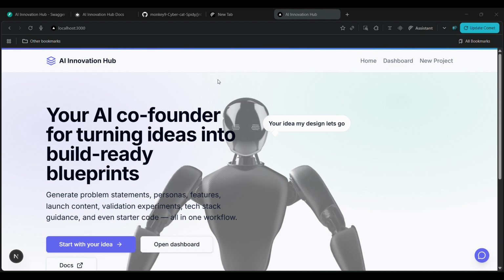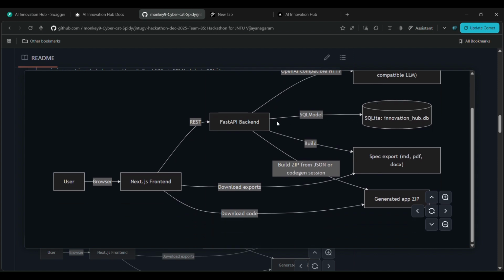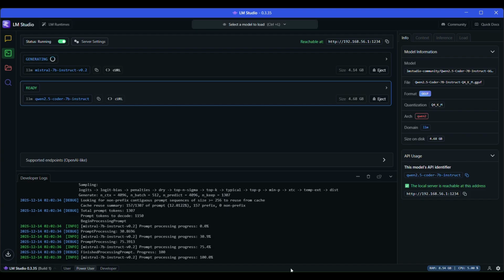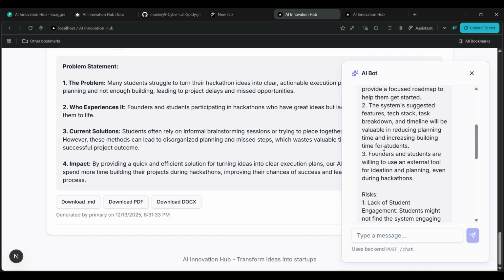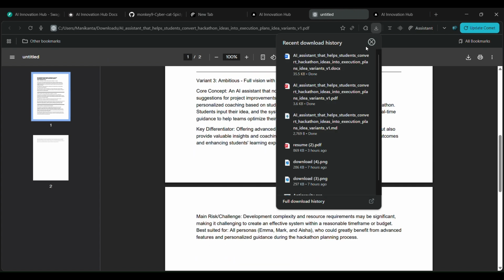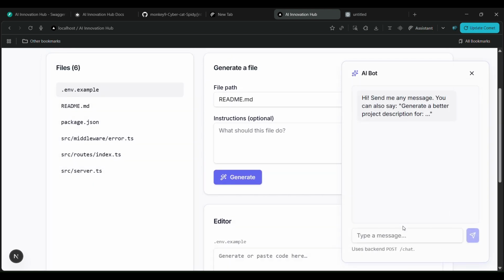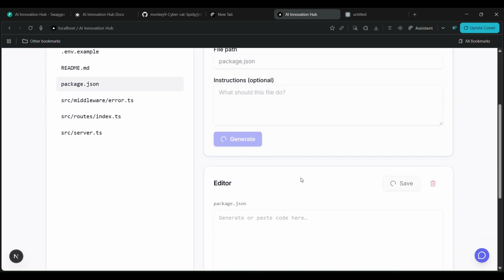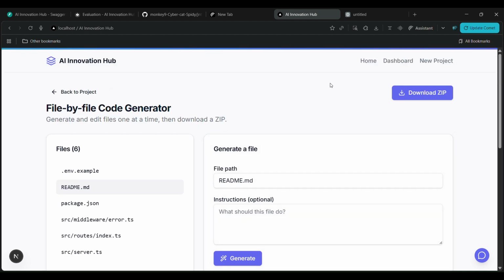GenAIVersity Hackathon Demo | AI Innovation Hub | Team - Legacy of Logics (GenAI Agents) | JNTU-GV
AI Innovation Hub is an AI co-founder for students, early-stage founders, and hackathon teams. In this  demo, we show how our Generative AI + agentic workflow transforms a rough idea into a validated, structured, build-ready mini-startup blueprint—including problem framing, personas, feature prioritization, validation experiments, tech stack + API design, and starter code generation.

•  Create a new project from a raw idea + constraints
•  Generate key phases: problem statement, assumptions, personas, use-cases
•  Produce solution concepts and a prioritized feature list
•  Generate landing-page copy and pitch outline
•  Create validation experiments, surveys, and success metrics
•  Suggest tech stack and API design
•  File-by-file starter app code generation + ZIP download
•  Exports: Markdown / PDF / DOCX blueprint (judge-friendly)

Tech Stack
•  Frontend: Next.js (App Router) + Tailwind
•  Backend: FastAPI + SQLModel + SQLite
•  LLM: OpenAI-compatible local model via LM Studio